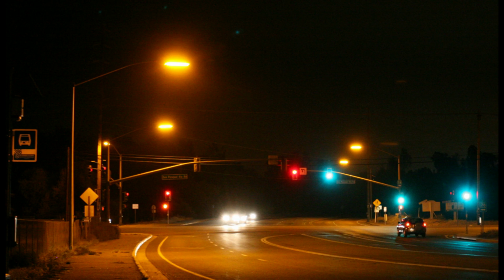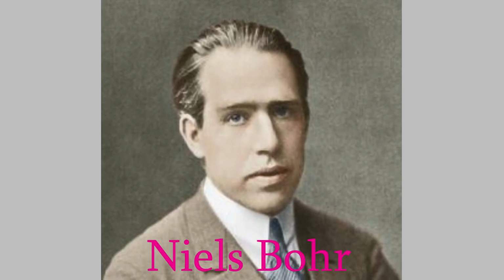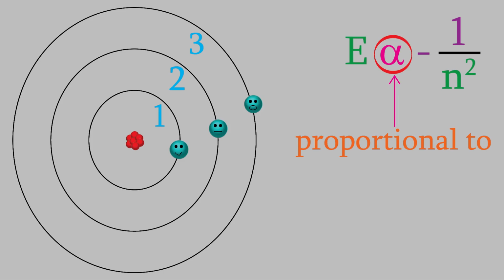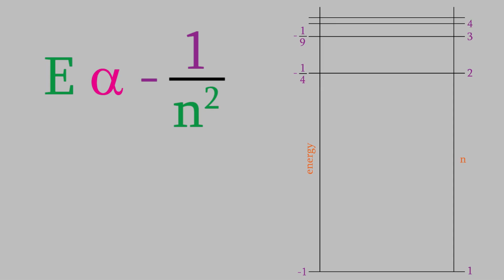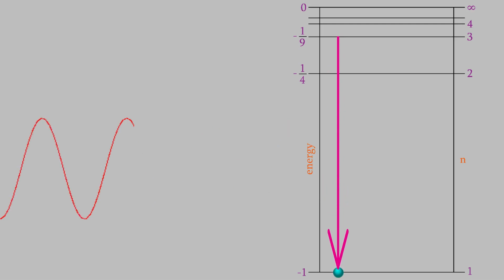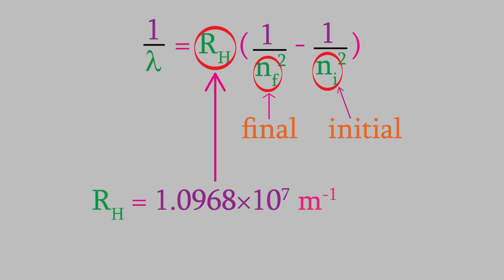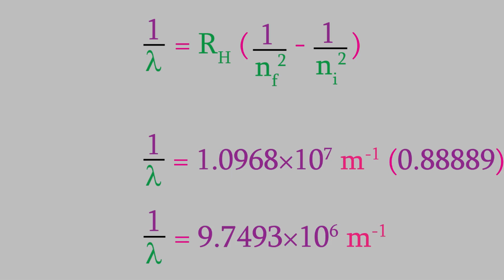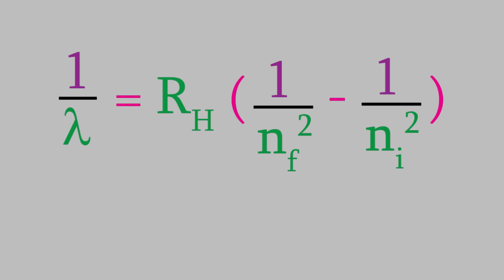Chemistry Part 19: The Bohr Atom and Emission Spectra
A quick video about the Bohr model of the atom, and the connection between it and the colors elements give when they glow.